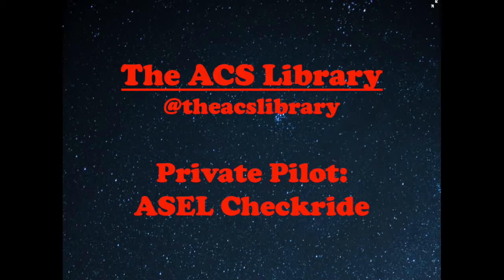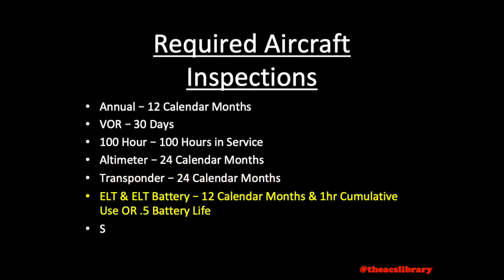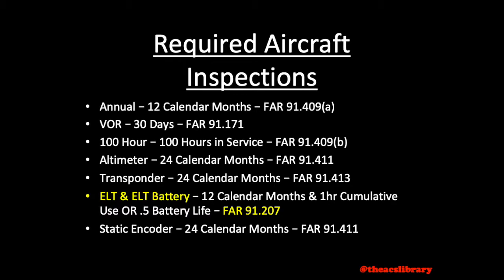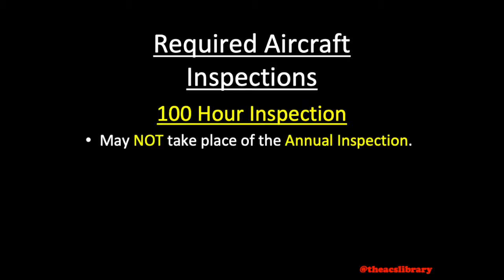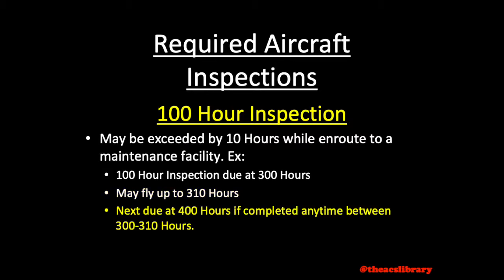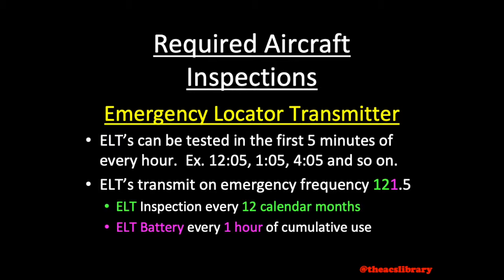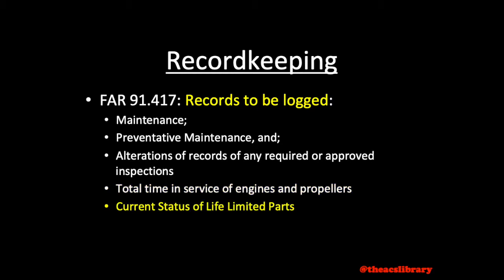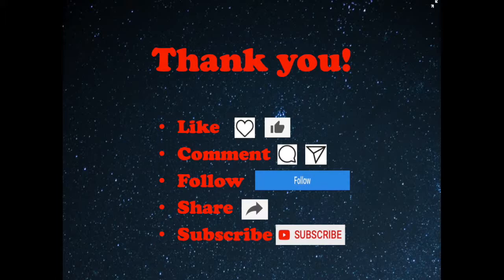PA.I.B.K1b Required Inspections and Airplane Logbook Information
Today's video lesson covers Required Aircraft Inspections and Information to be Recorded in the Aircraft's Maintenance Logs.

Annual - FAR 91.409(a)
VOR - FAR 91.171*
100 Hour - FAR 91.409(b)**
Altimeter - FAR 91.411
Transponder - FAR 91.413
ELT & ELT Battery - FAR 91.207
Static Encoder - FAR 91.411
Recordkeeping - FAR 91.417